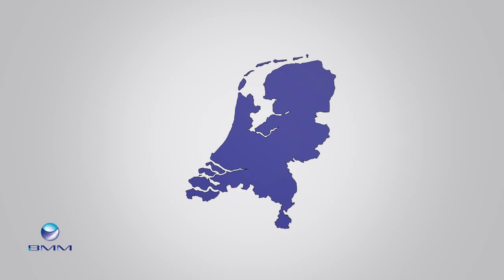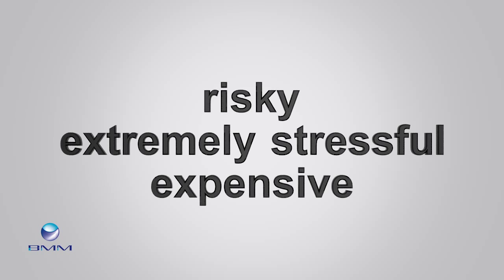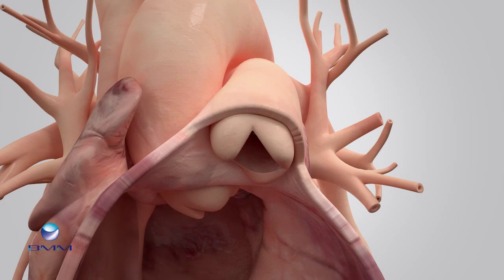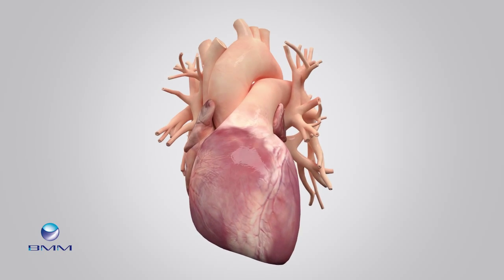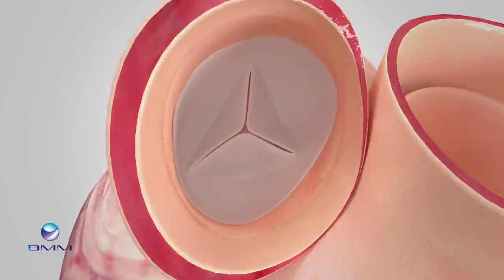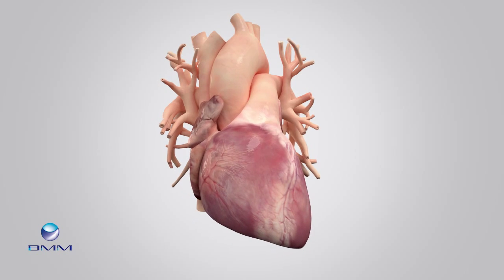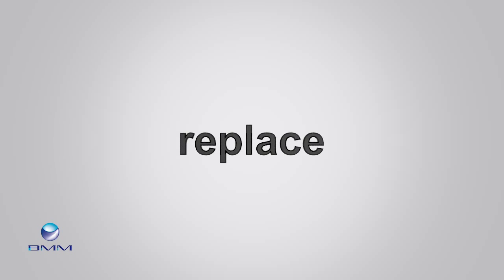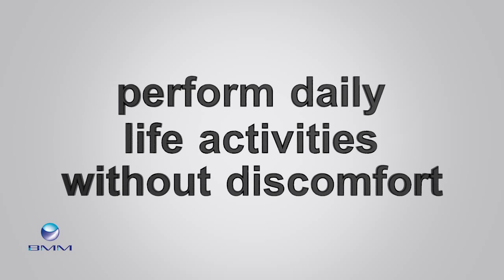BMM animation iValve project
Animation about the iValve project, part of the BioMedical Materials Program (BMM).